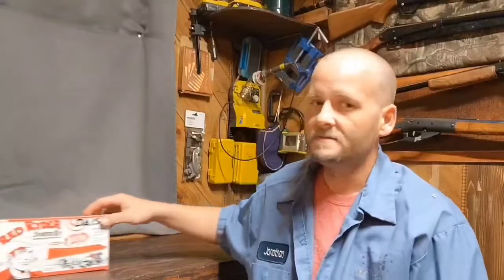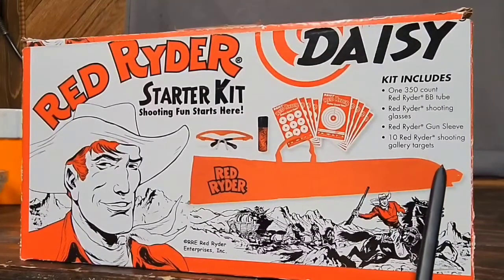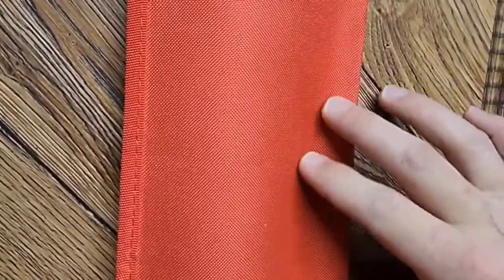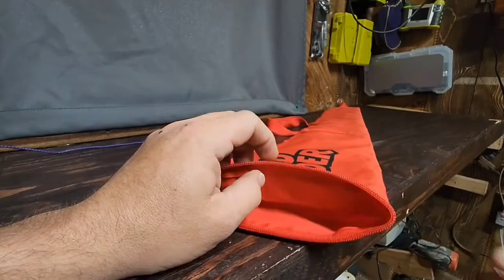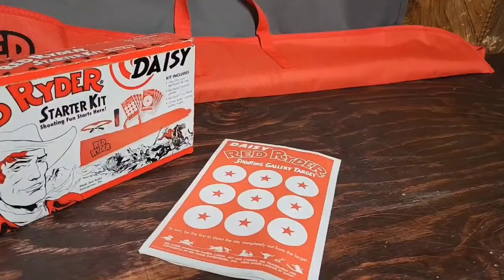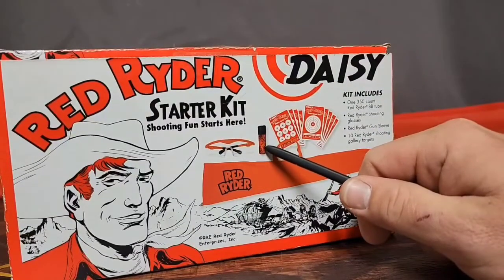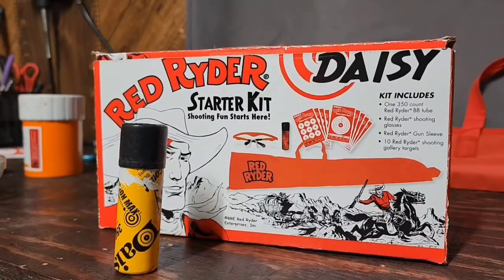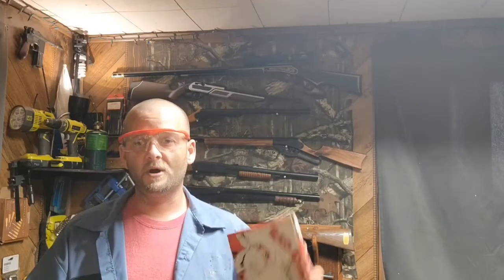walk through of the Daisy Red Ryder starter kit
along with this thorough rundown of the Daisy RedRyder starter kit, a responsible ADULTS ONLY challenge, for some added fun, in the name of the Christmas Wish movie.
 I'LL DOUBLE DOG DARE YA to take a shot, every time I use the Phrase "ya know" 😆 good luck and let the fun begin! if you dare!

My name is Jonathan.  An average airgunner, with a love of modding! I enjoy sharing  my Custom rifle builds with an audience of like minded individuals who share the same interests.
I also share some of my performance mods on my personal Ebay store. It can be found here:

If you are looking for a custom LR build for your plinking pleasure, or any mod insights, inquiries can be had at

It's a pleasure, and honor to have you along for the ride!